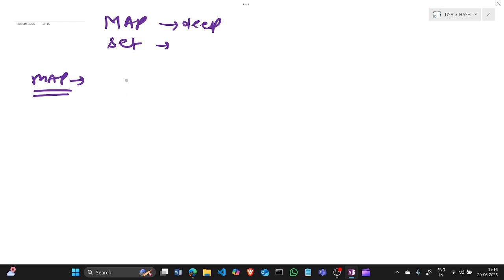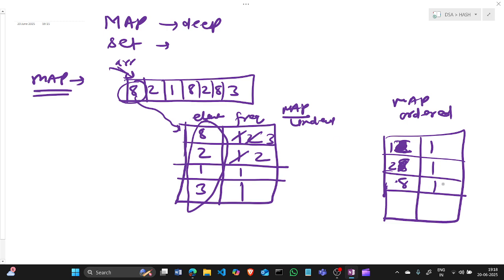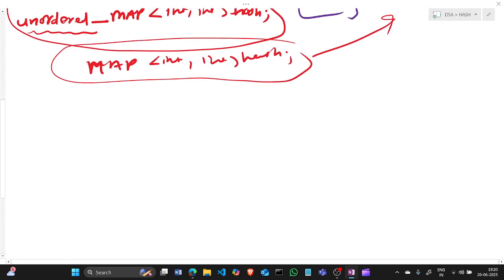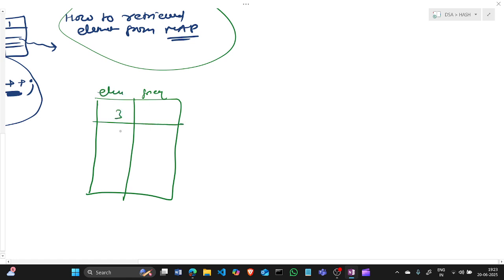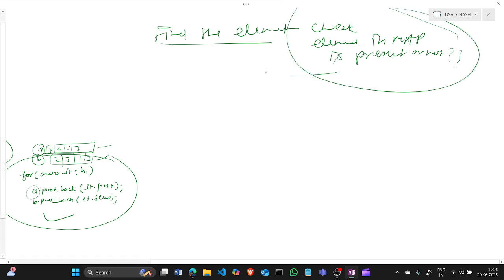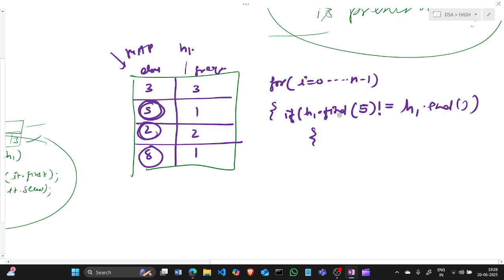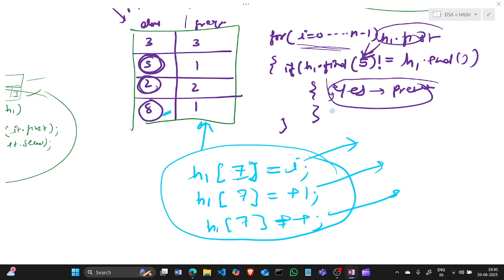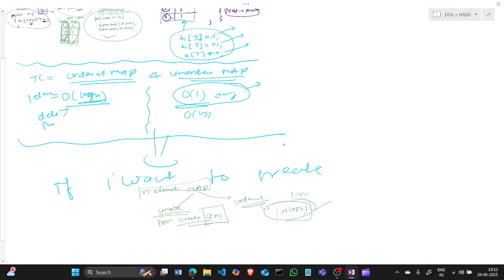C++ STL Map Explained🔥| Key-Value Pairs, Insertion, Deletion & Iteration | Interview | SACHIN SHARMA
In this video, we dive deep into map in STL (Standard Template Library)` in C++. Learn how maps work internally, how they store key-value pairs, and when to use them. We also cover operations like insertion, deletion, searching, and iteration with real coding examples. Whether you're preparing for coding interviews or want to master STL, this video is for you!

✅ What you’ll learn:

What is a map in C++

Syntax and declaration

How maps handle duplicate keys

Common operations on maps

Interview insights and tips